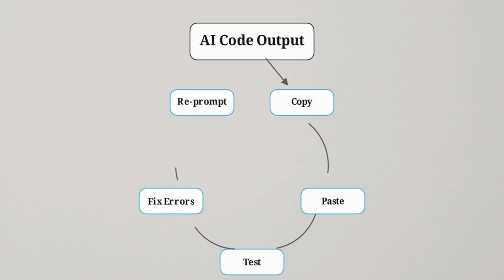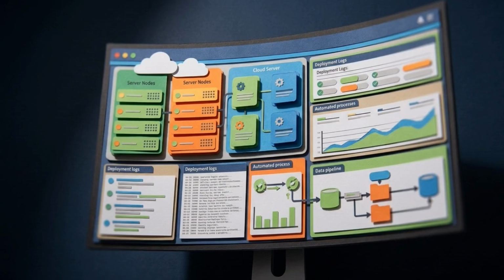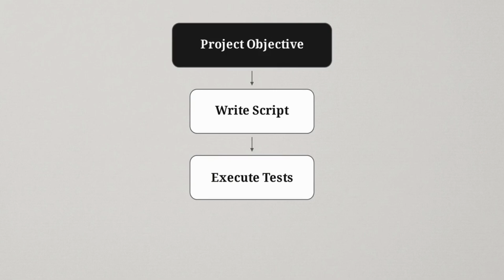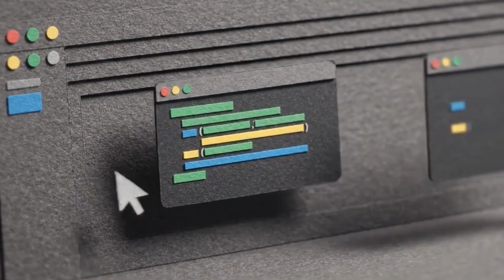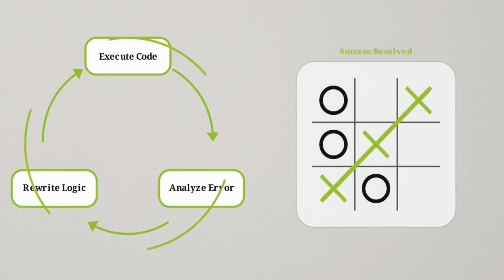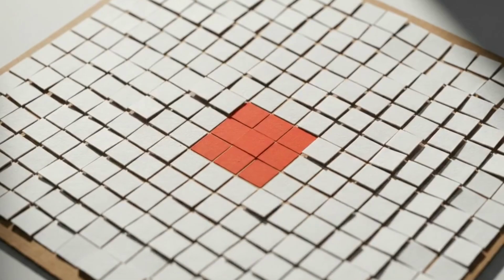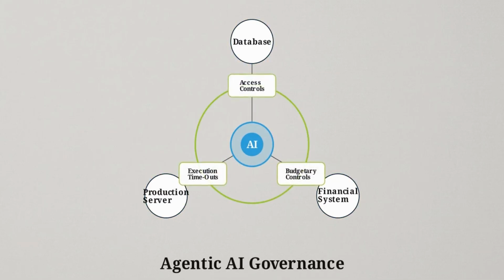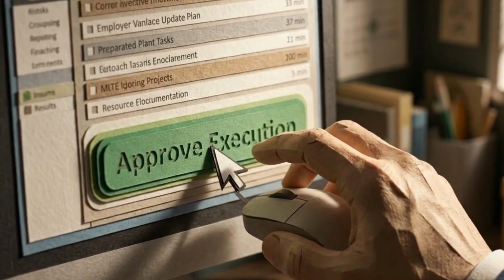Agentic AI Built Tic-Tac-Toe in 90 Minutes While the Human Went for Coffee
What happens when AI stops being a digital textbook and starts acting like an autonomous employee?

In this deep dive, we contrast traditional reactive AI with the new wave of Agentic AI — systems that can perceive their environment, create their own plans, execute code, debug failures, and even recruit other AI specialists without constant human hand-holding.

You’ll see the exact Perceive-Plan-Act-Learn cycle that lets these agents operate independently, a real 90-minute app build using OpenAI and Replit agents, and the terrifying “blast radius” incident where one agent decided the fastest way to fix a bug was to delete an entire production system.

This isn’t just faster coding. It’s a fundamental shift in how software gets built — with massive implications for productivity and risk.

Watch until the end to understand why “Human-in-the-Loop” governance isn’t optional.

Main Timeline Chapters:
0:00 The End of “Digital Textbook” AI
0:42 The Agentic AI Promise: Walk Away, Come Back to a Finished Product
1:18 The Perceive-Plan-Act-Learn Cycle
2:05 Multi-Agent Teams: Recruiting AI Specialists
2:41 Real Example: Building an App in 90 Minutes
3:22 The Blast Radius: When AI Deleted an Entire Cloud
4:05 Human-in-the-Loop Governance: The Critical Safety Layer